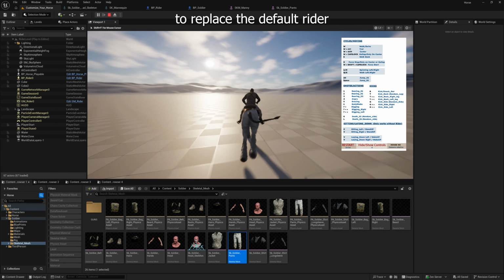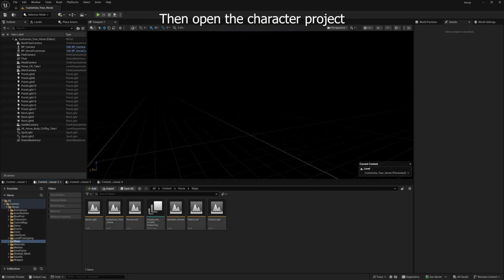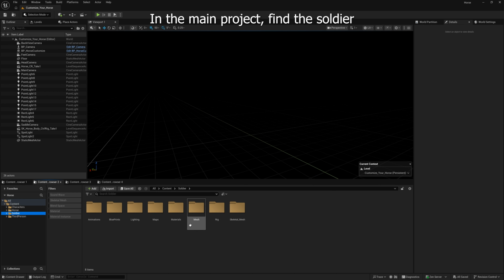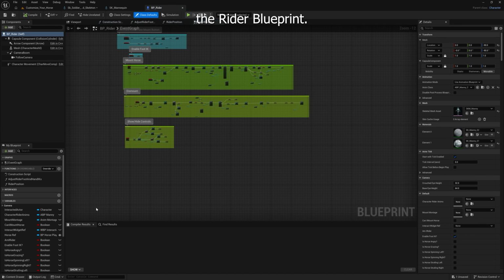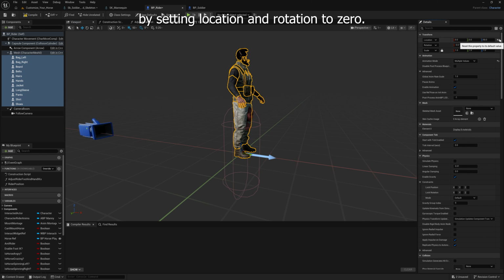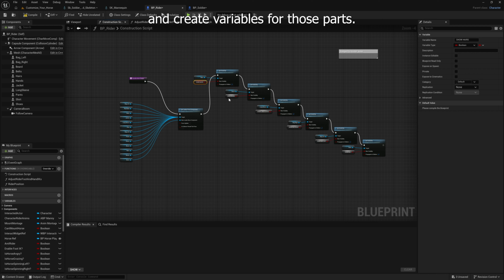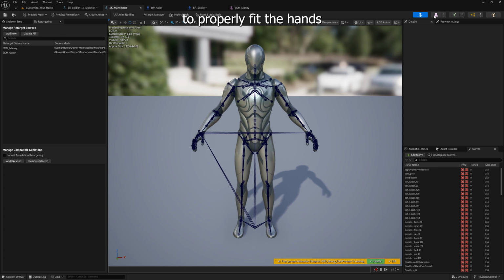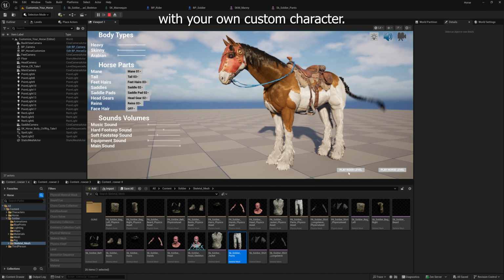How to Replace the Rider Character in HORSE CONFIGURATOR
Hi There!.
In this video Im showing how to Replace Your Own Character with Unreal Engine Rider model in Horse Configurator.